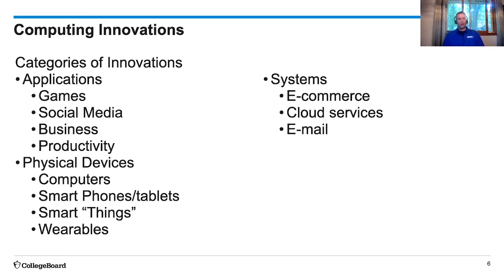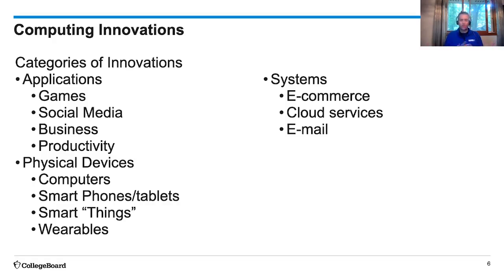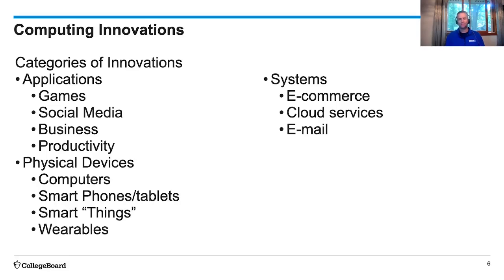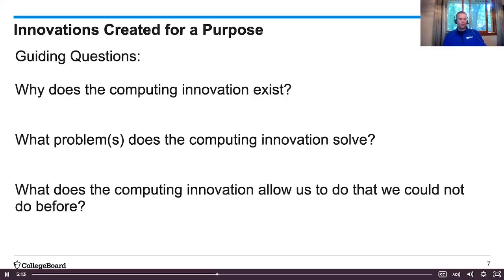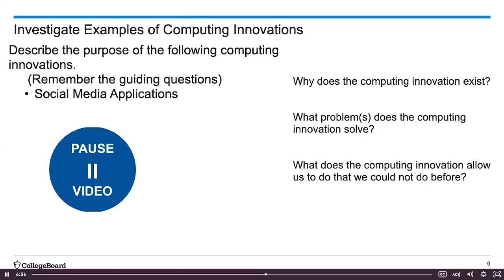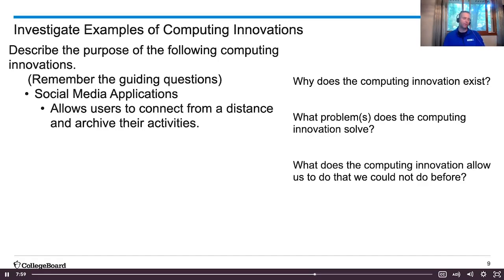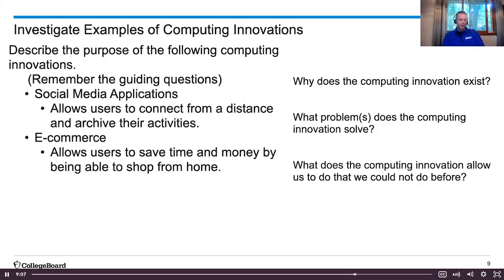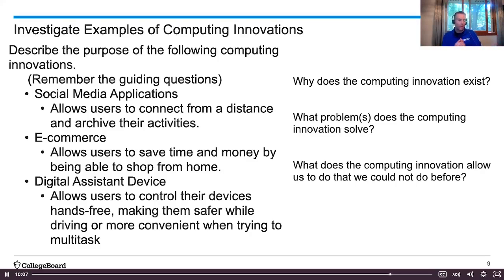AP CSP 1 2 1 Program Function and Purpose